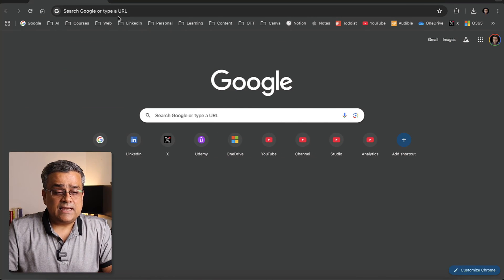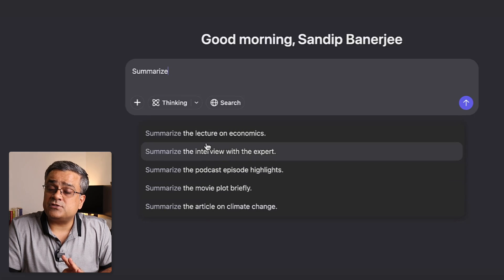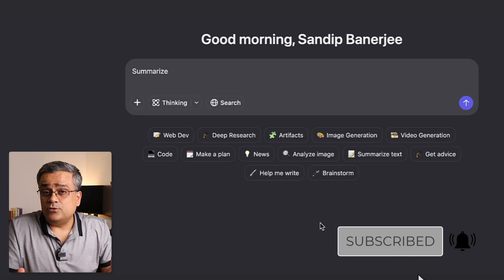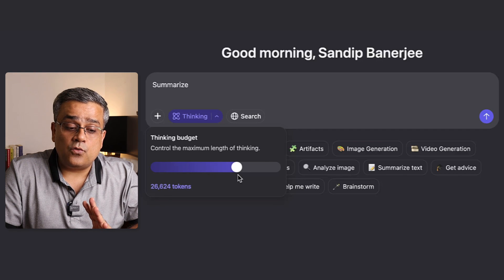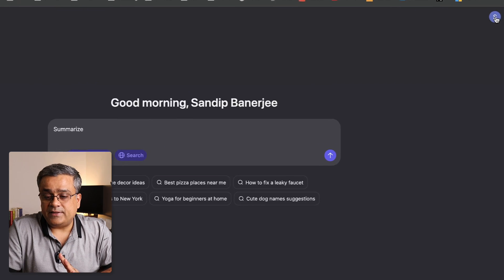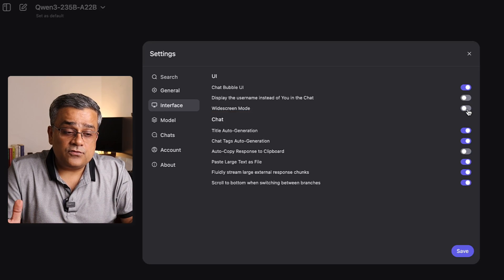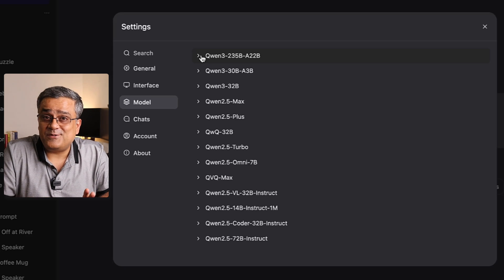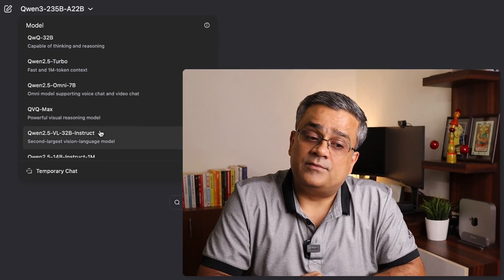Qwen 3 - FREE & Open Source LLM - ChatGPT Alternative?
Introducing Qwen 3, a brand new FREE and open-source Large Language Model (LLM) that's generating buzz! In this video, I'll give you a comprehensive introduction to Qwen LLM, covering everything you need to know to start using this exciting new tool.

I'll explore:
- What is Qwen? An overview of this free and open-source LLM.
- Key features and capabilities: We'll delve into what Qwen can do.
- Getting started with Qwen: A step-by-step guide on how you can begin using it for free.
- Strengths and weaknesses: Based on my initial testing, I'll share the areas where Qwen shines and where it might need improvement.
- Is Qwen 3 a viable alternative to ChatGPT? We'll discuss potential comparisons and use cases.

If you're looking for a free and open-source alternative to ChatGPT or are simply curious about the latest advancements in LLMs, this video is for you!

🌟 Check my New 'ChatGPT for Beginners: Learn AI in a Clear & Structured Way' course

☎️ If you want to talk to me directly, download Fancall and book a slot

TIMESTAMPS
00:00 Intro